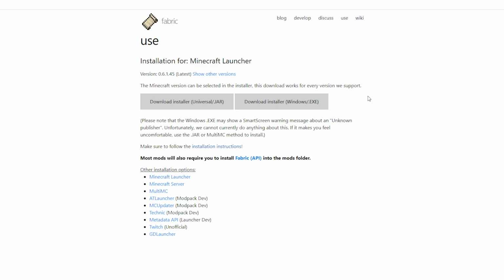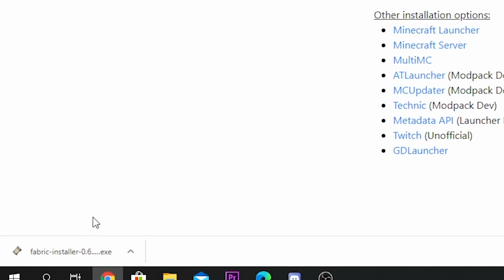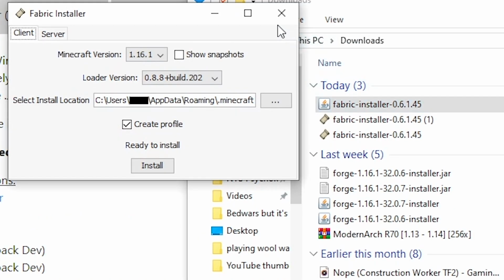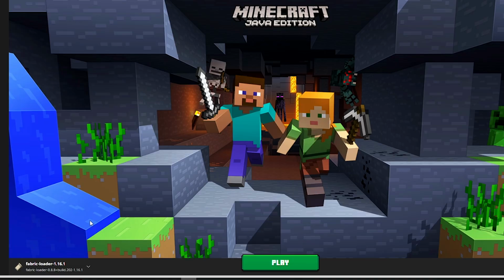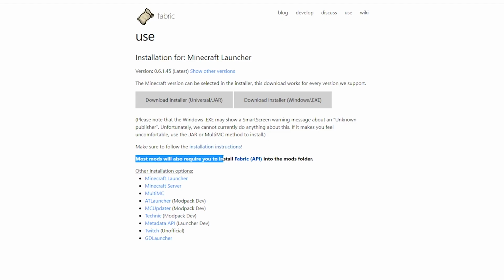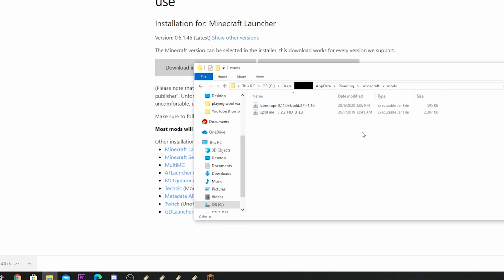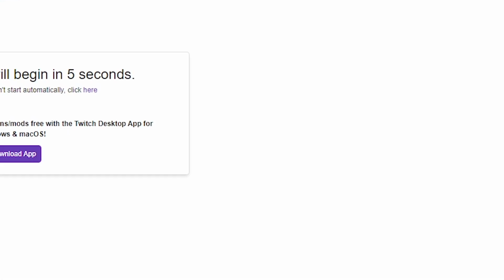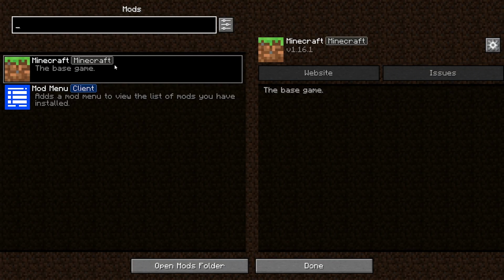How to DOWNLOAD and INSTALL FABRIC MODLOADER for Minecraft 1.16